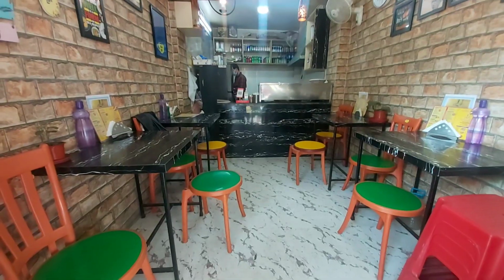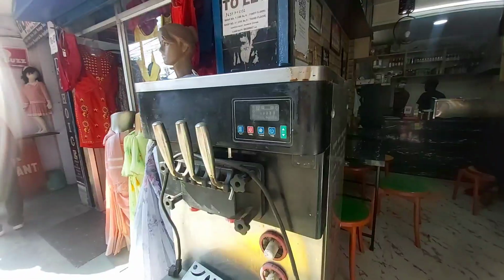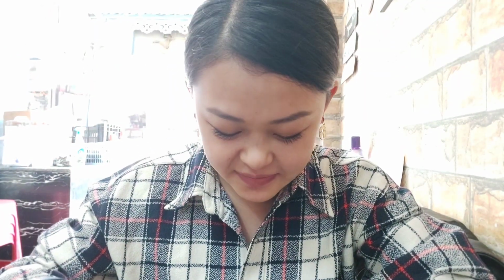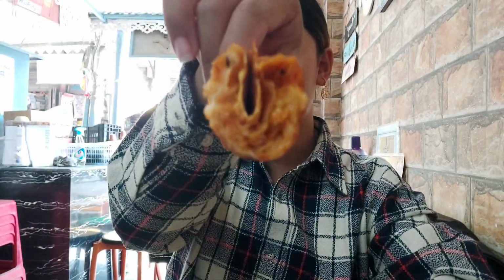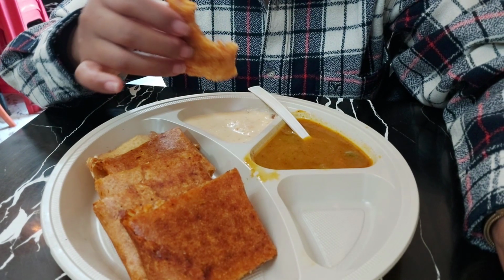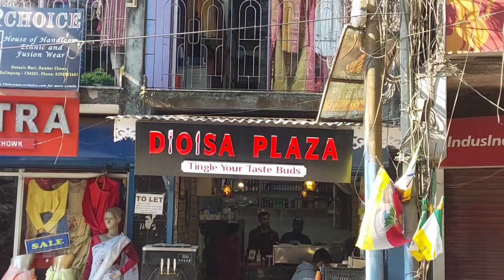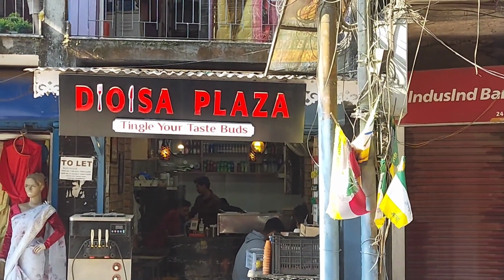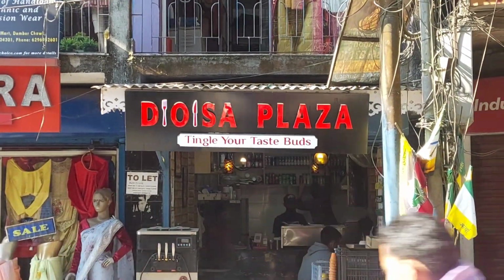Dosa Plaza, Get 101 Varieties Of Dosa in Kalimpong, Kalimpong Food Vlog, Kesang Doma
Hey theNasaéFAM
Its the day 11 of my 30days30videos series season two and this is another food vlog from Kalimpong featuring one of the newest food joints in Kalimpong town and that is dosa plaza. They serve 101 varieties of dosa along with other south Indian food items. They also serve Chinese and other indian cuisines and are situated at Dumber chowk Kalimpong.

Stay Creative
Stay Curious

XOXO
KesangLMC

Timestamps

00:00 B'Rolls

00:28 Intro

00:54 Dosa plaza location

02:15 How to make masala cheese dosa

02:58 Masala Cheese Dosa

05:10 Outro

There's a 30 Days 30 Giveaways going on in my Instagram Store. So if you're interested in winning free handmade gifts do check that out. Instagram handles linked down below
KesangLMC ( personal handle )

Music Credit

Musician: ASHUTOSH

Musician: LiQWYD